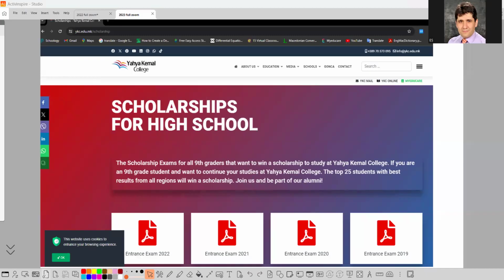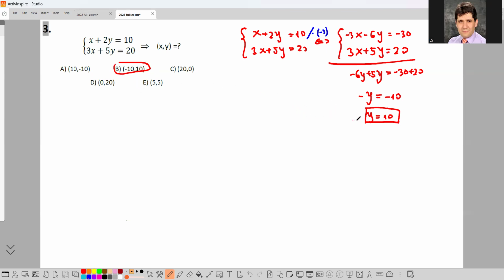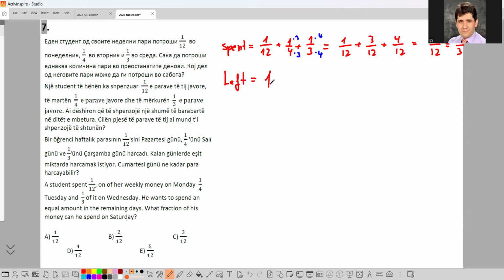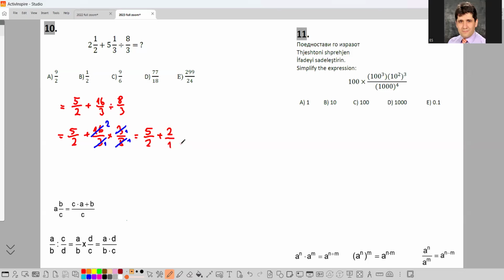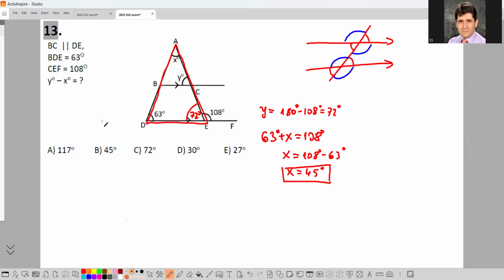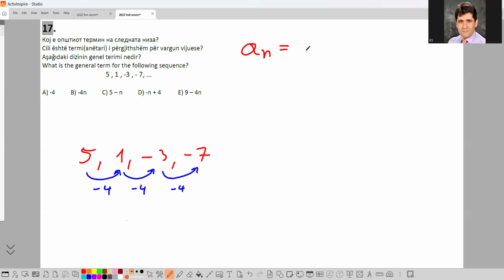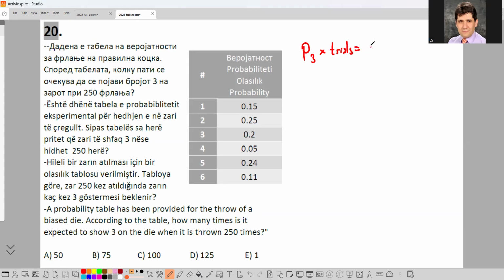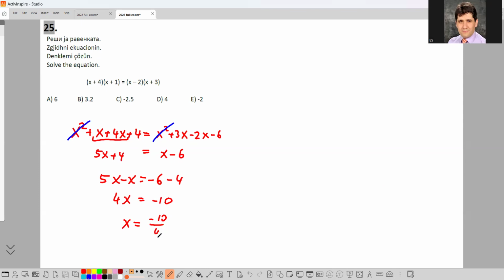YKC Entrance Exam 2023 | Prep | Zoom recording